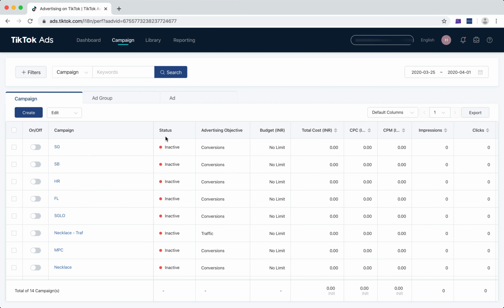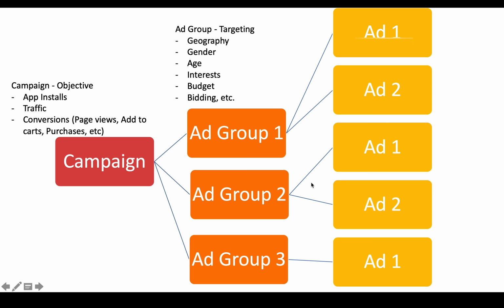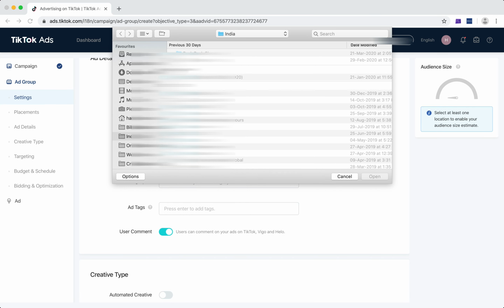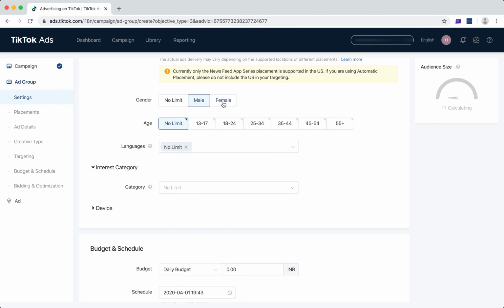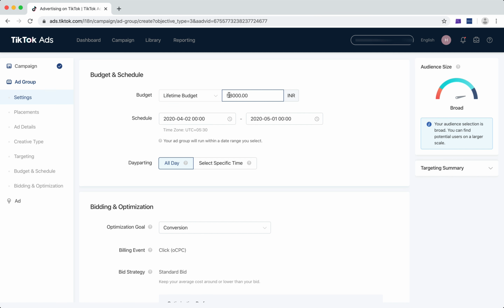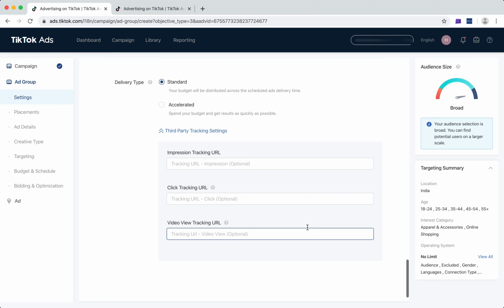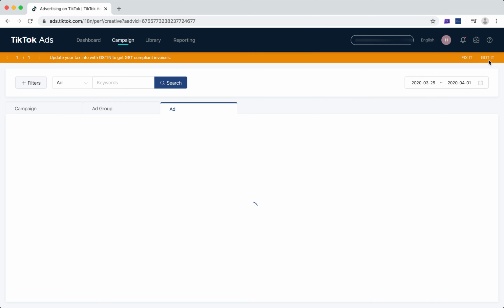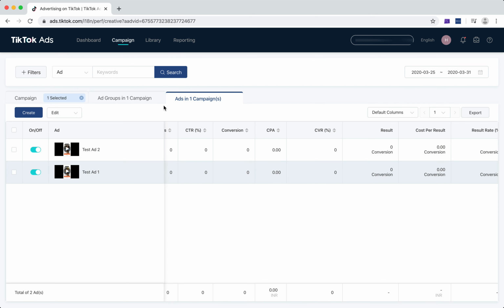[ Part-6 ] Launching your First TikTok Campaign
Now, I run Learn & Earn by Nabeel to save you time and costly mistakes.

I share:
🔷 Proven Systems: The exact methods I used to build my online income.
🔷 Deep-Dive Analysis: On platforms like YouTube, freelancing sites, Fiverr, Amazon, and more.
🔷 Mindset Shifts: The crucial non-technical skills needed to succeed.
basic computer skills to learn
how to make tiktok ads for dropshipping
the fun way to learn cyber security
types of ads in digital marketing
how to learn digital skills at home
what is digital marketing and its types
cybersecurity learning channel
what we learn in digital marketing course
skills to learn to make money
skills to learn for cyber security
how to create youtube channel and earn money
tiktok earning in pakistan
tiktok earning
tiktok earning account banane ka tarika
tiktok earning kaise hoti hai
tiktok earning watch video
tiktok earn money
tiktok earning setting
tiktok earning withdrawal in pakistan
tiktok earn money pakistan
tiktok earning account
tiktok earning karne ka tarika
tiktok earning course
tiktok earning kab start hoti hai
tiktok earning in pakistan new update
tiktok se paise kaise kamaye
tiktok se paise kamane ka tarika
tiktok se paise kaise nikale
tiktok se paise kaise kamaye jaate hain
tiktok se paise kaise kama sakte hain
tiktok se paise kaise milte hain
tiktok se paise kaise kamaye 2025
tiktok se paise kaise kamaye pakistan
tiktok se paise kab milte hain
tiktok se paise kaise aate hain
tiktok se paise
tiktok se paise kaise kamaya jata hai
tiktok se paise kamane ka tarika 2025
tiktok se paise kamana halal hai ya haram
how to earn money online
how to earn money from pinterest
how to earn money with ai
how to earn money from pinterest in pakistan
how to earn money in pakistan
how to earn money from tiktok in pakistan
how to earn money from tiktok watching videos
how to earn money from tiktok live
how to earn money from tiktok uk account
how to earn money from tiktok live in pakistan
how to earn money from timebucks in pakistan
how to earn money from tiktok shop in pakistan
how to earn money from titanic app
how to earn money from tiktok live incentive program
how to earn money from tiktok shop
how to earn money from tick app
how to earn money from tiktok watching videos in pakistan
how to earn money from tiktok in pakistan 2025
This channel is your shortcut. I’ve done the hard work so you can see a clear path from "learning" to "earning."